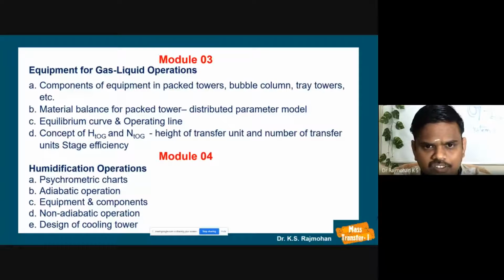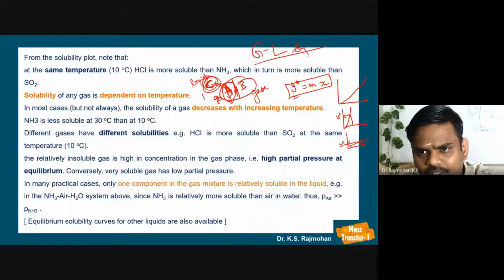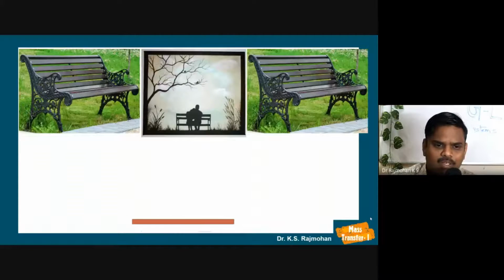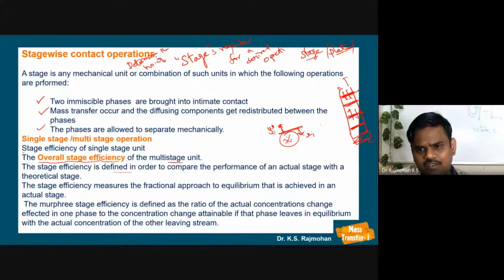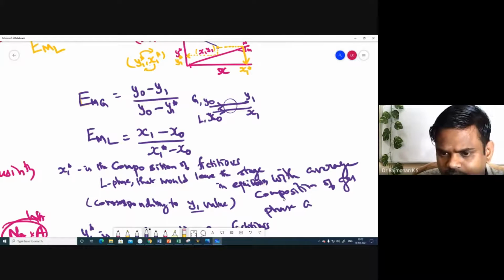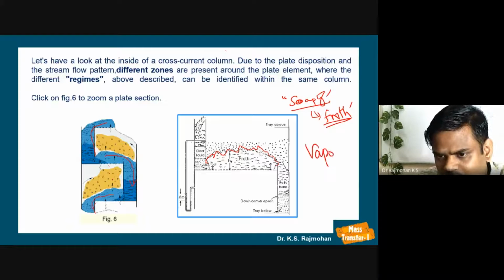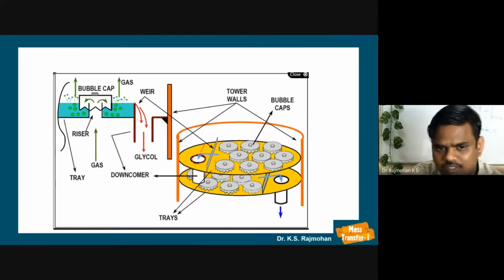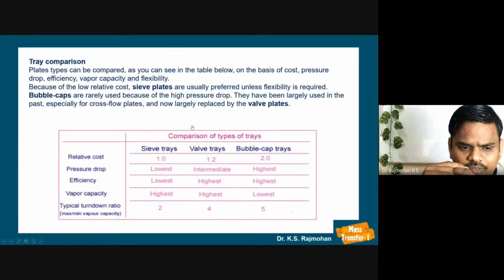Lecture 27 Module 03 Gas Liquid Contactors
LION RAJMOHAN;S CLASS ROOM

MASS TRANSFER ONE COURSE

MODULE 2

LECTURE 27

In this Lecture 27, Equilibrium solubility of gas in liquid
State Henry’s law
Explain Gas Liquid contactors:
Packed column
Packing materials
List the desirable characteristics of a packing material in a packed bed
Explain plate column
Bubble cap
Seive trays
Valve trays
Differentiate between packed bed column and Plate column
Explain channeling, flooding and loading points in a packed tower
Desired properties of solvent for a given absorption duty. (76th slide onwards)
Differentiate between Leaching and liquid- liquid extraction
List 10 unit operations involved in a refinery industry
Define absorption factor and derive K-B-S equation

MASS TRANSFER, Gas liquid contactors, gAS ABSORPTION, pLATE COLUMNS, bubble cap columins, valve plate columns, seive plate columns, murphree plate efficiency, stage efficiency, overall effiiciency, turndown ratio, gas velocity ,liquid velocity, venturi scrubber, weeping , entrainment, are explained in detail.